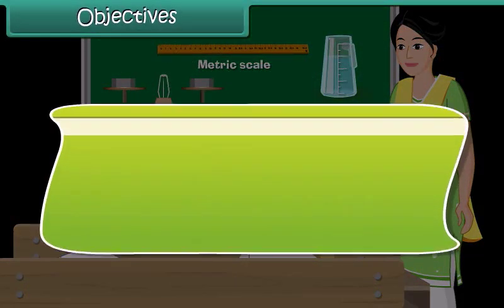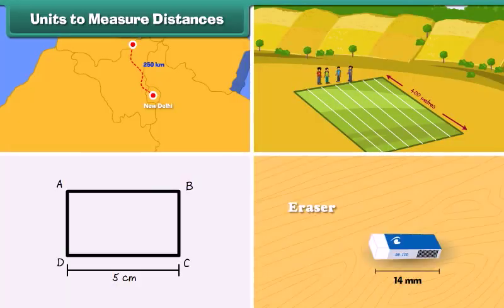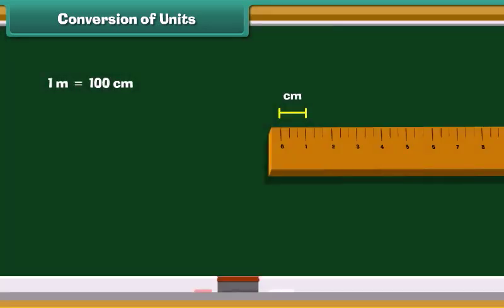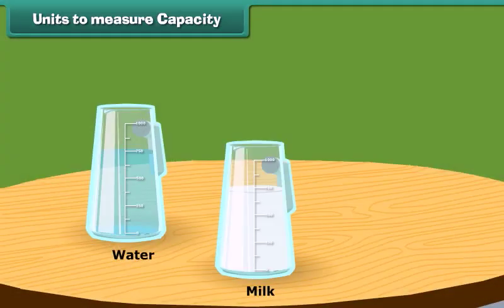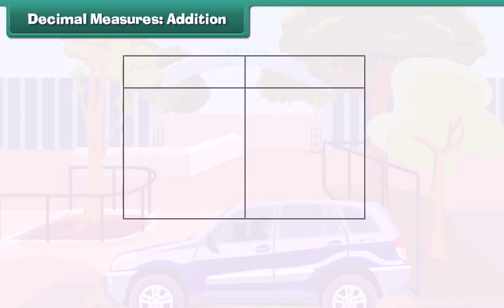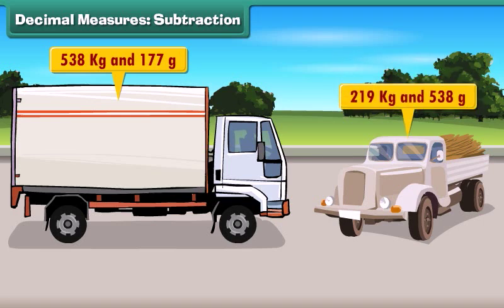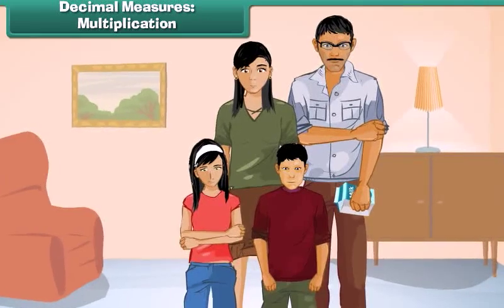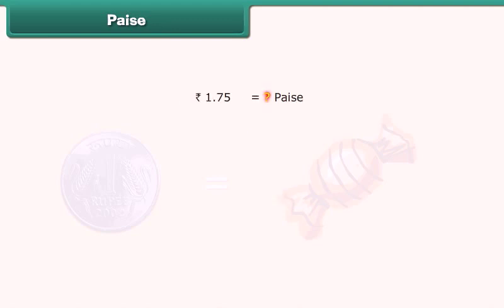Measurement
✔ Animated characters
✔ Bright and kid-friendly colors
✔ Story-based explanations
✔ Simple voiceovers
✔ Smooth transitions
✔ Attractive illustrations

NCERT Curriculum
CBSE Guidelines

Short lessons

Quick recaps

By joining My E School, you’re not just watching—you’re contributing to:

Free education

Digital access

Equal opportunity